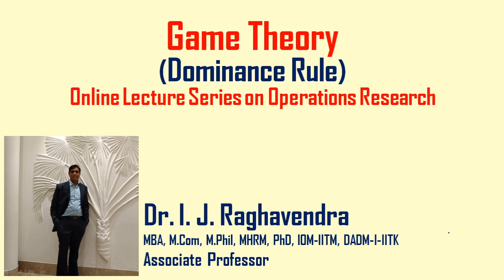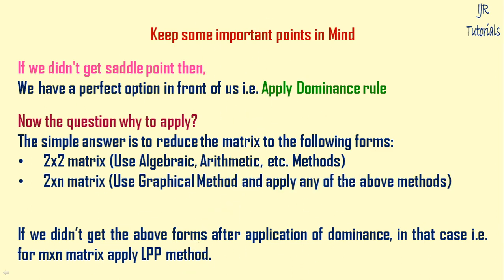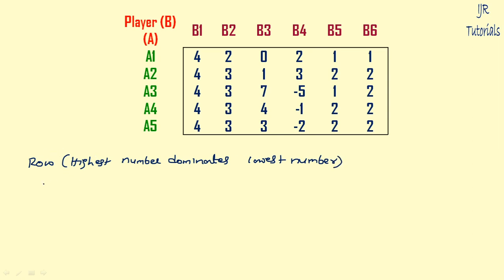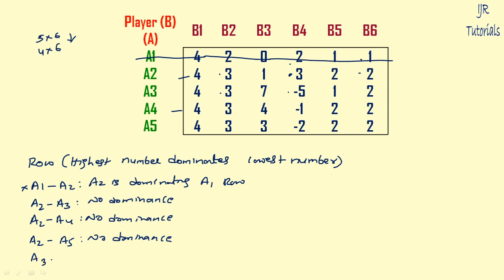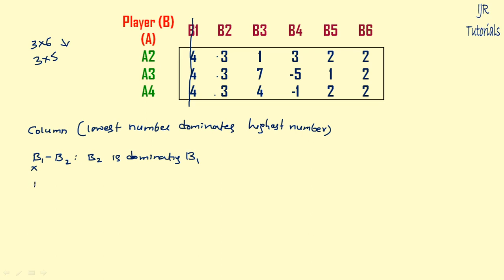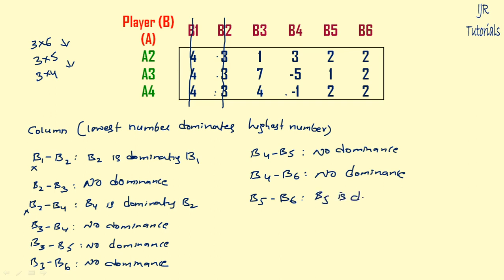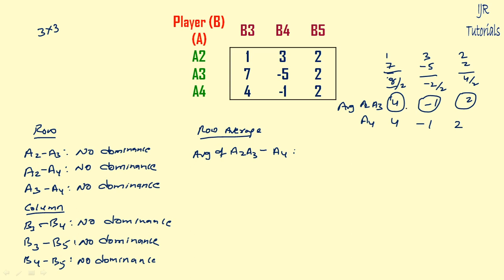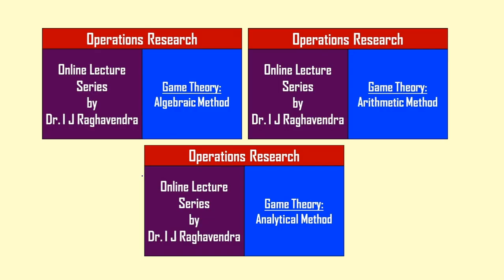Game Theory_Dominance Rule_Operations Research_Dr IJR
Dominance Rule is applicable when a game is having no saddle point.
The aim is to reduce the payoff matrix to 2x2 or 2xn or mx2.